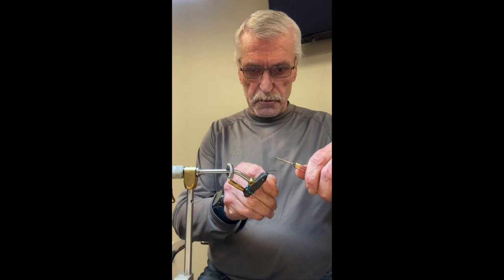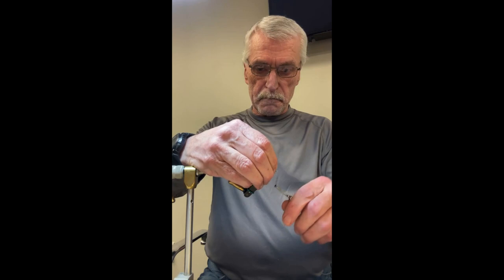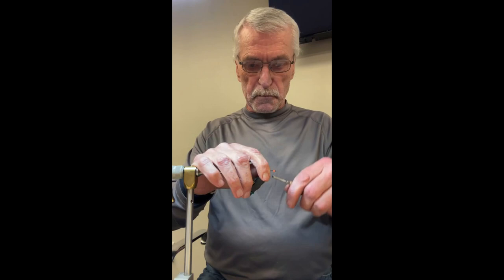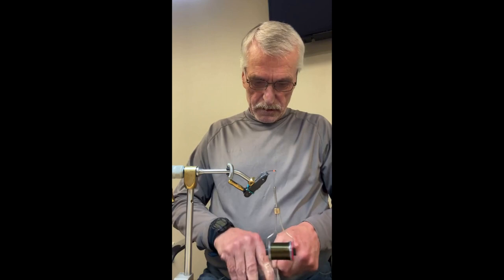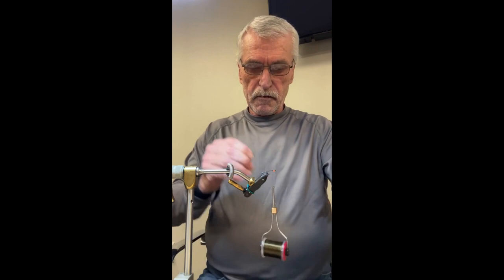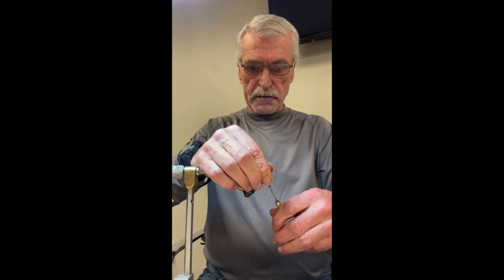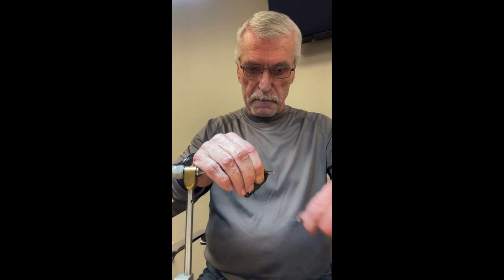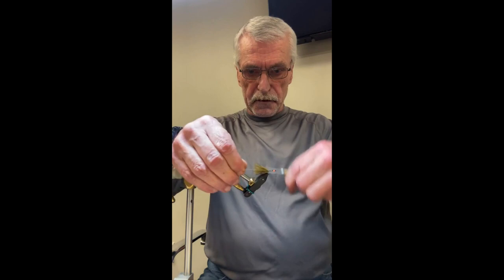BCFLYGUYS IG Live (2023/02/07) | John Kent Hot Legs Damsel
It was a big treat for the Winter 2023 tying class to have John Kent drop by to tie, explain the history and give us some fishing tips for his proven Hot Legs Damsel fly pattern! Check it out, tie some up and get out there with it ...